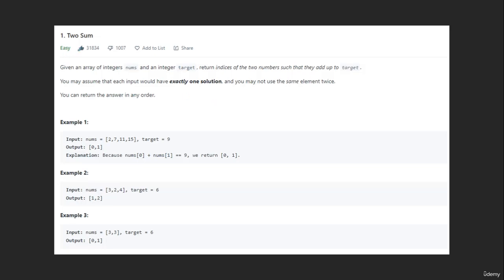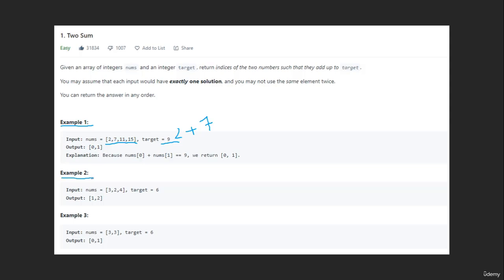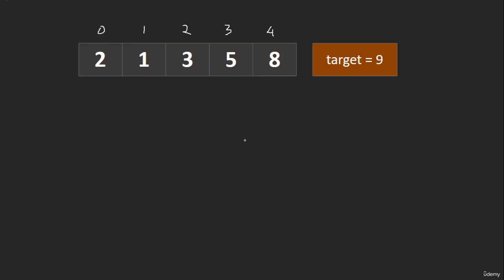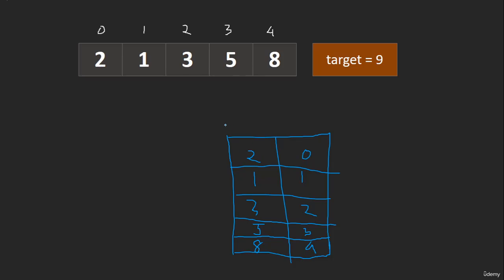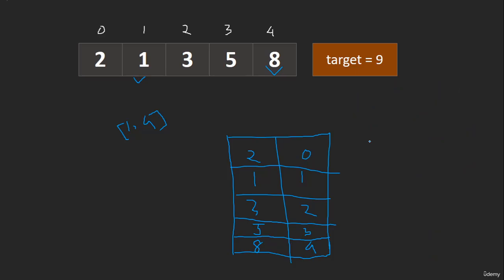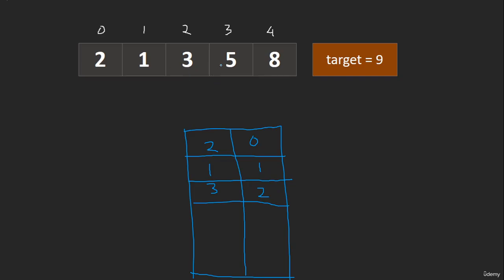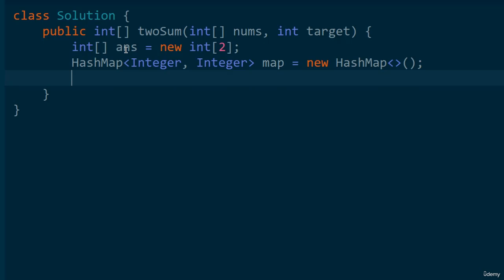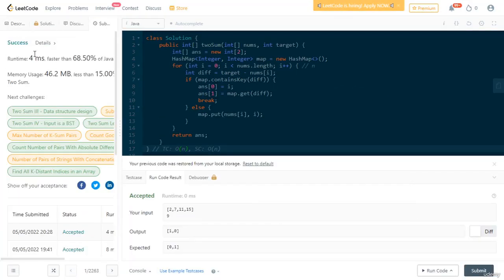Two Sum dsa question